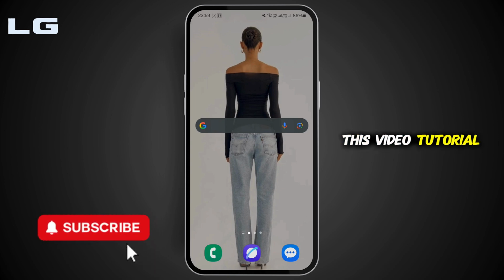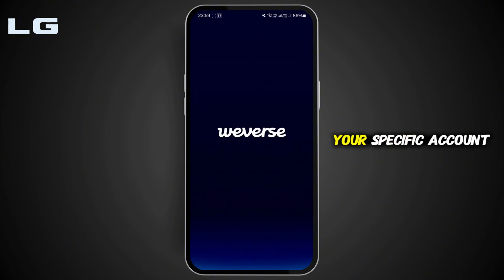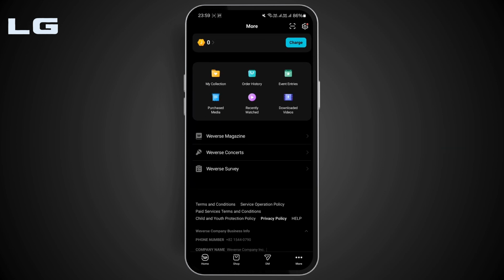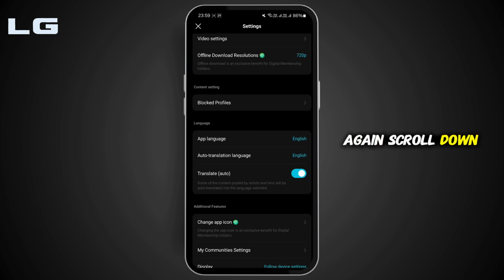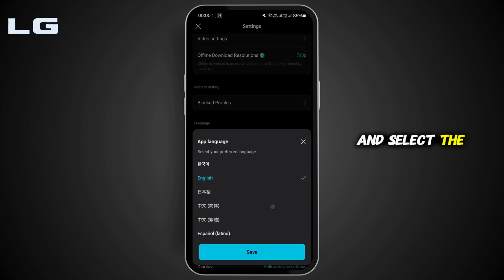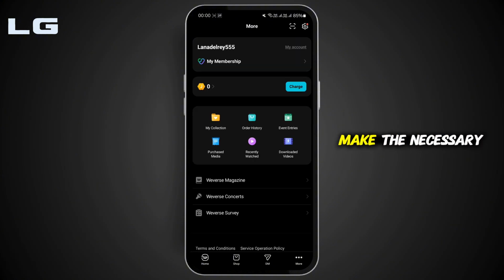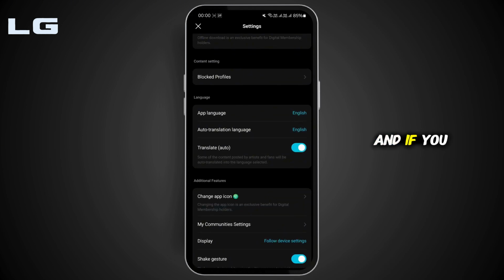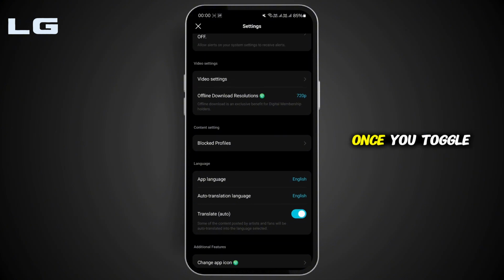HOW TO CHANGE LANGUAGE IN WEVERSE APP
Need Weverse to speak your language in 2025? This video is your step-by-step guide to switch the app’s interface—from Korean to English, Spanish, Bahasa, or any of Weverse’s supported options—on both Android and iPhone. We’ll cover hidden region toggles, subtitle defaults for Weverse Live, and quick fixes if the language setting won’t stick.

Timestamps
0:00 Introduction
0:10 How To Change Language in Weverse App